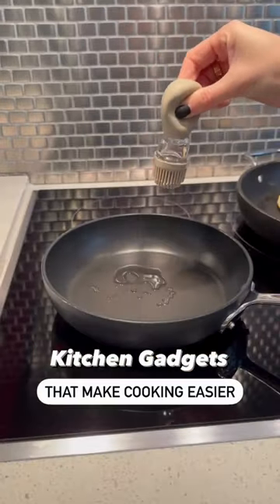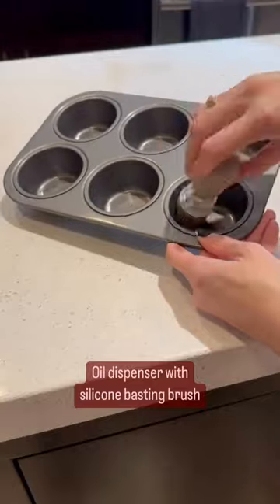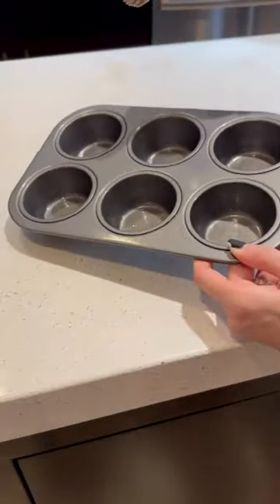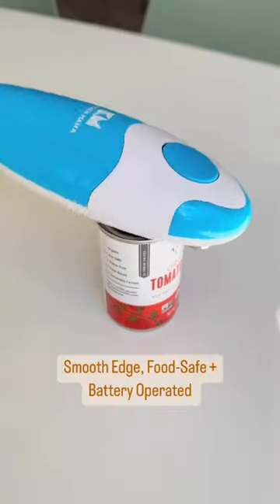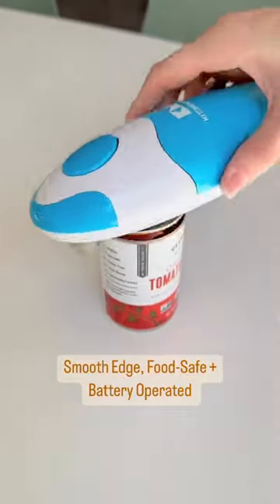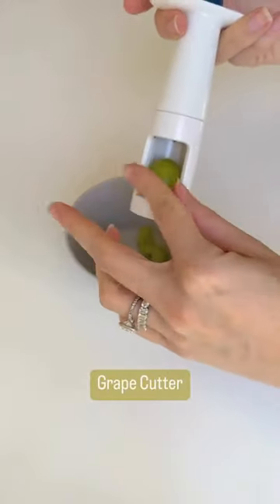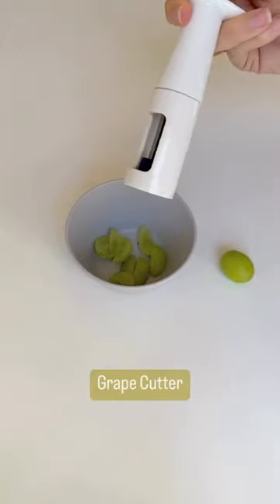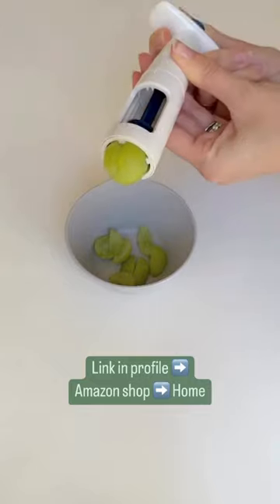🔴 3 Kitchen Gadgets You NEED on Amazon in 2023!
I thought it was about to time to make a list of the 10 BEST smart kitchen gadgets on amazon in 2023. These are serious MUST HAVES and will make your life easier! Watch now!

Here is a link to all Amazon products mentioned in this video: (prices can change at anytime!)
✅ Oil Dispenser with Brush
✅ Eletric Can Opener
✅ Grape Cutter

I have been seeing so many of these amazon kitchen product videos around youtube so i thought it would be great if I did a best kitchen gadgets and home tools video. You may have seen amazing kitchen gadgets videos from creators like Eco Gadgets and DaveHax, so i thought I'd make 3 amazon products you need and things you need from amazon but with a smart kitchen gadgets 2023 twist!

Similar to my other best amazon products 2023 hauls this kitchen gadgets 2023 video is the best kitchen gadgets to make your life easier and 3 kitchen gadgets you need at good prices. They are a mix of 2023 smart kitchen gadgets 2023 and amazon products 2023 that are kitchen gadgets amazon. Don't miss these best kitchen gadgets and amazon kitchen gadgets!